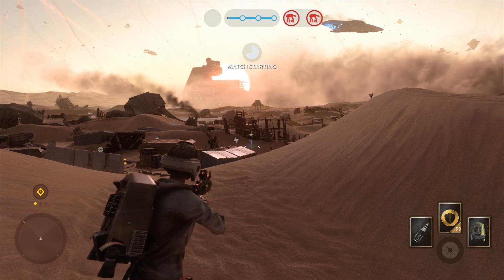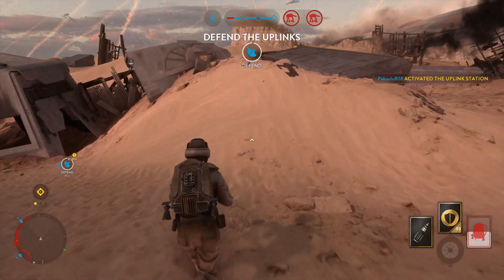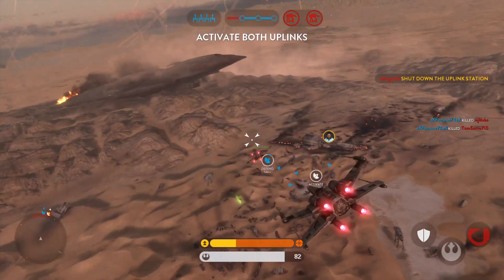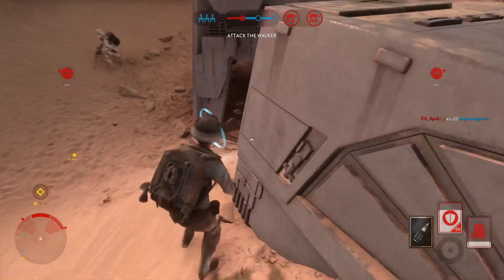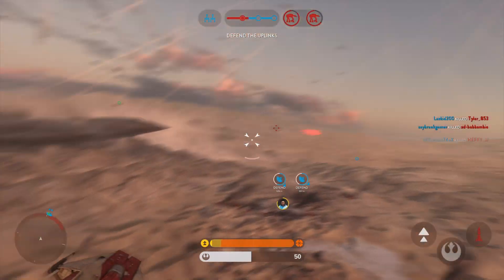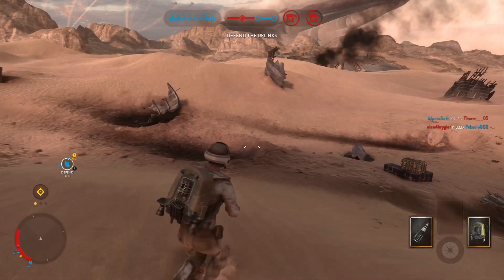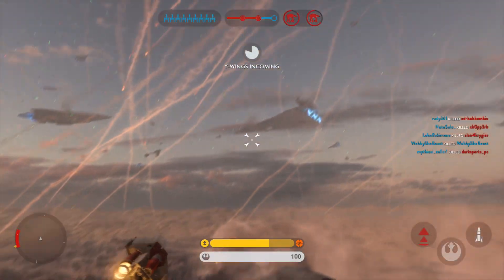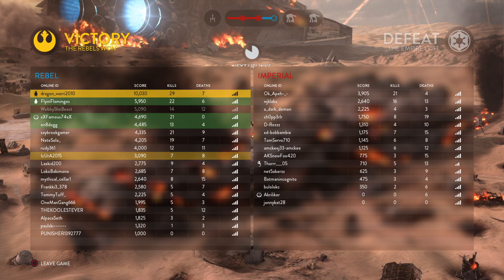STAR WARS™ Battlefront™_20220217155244